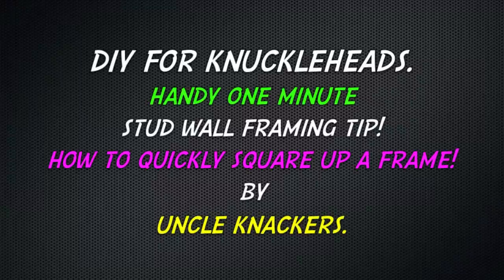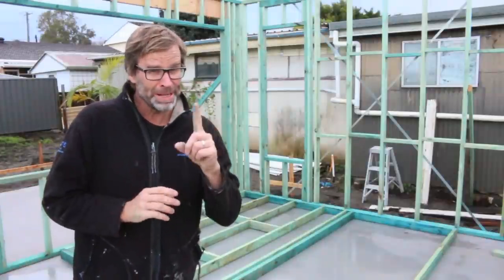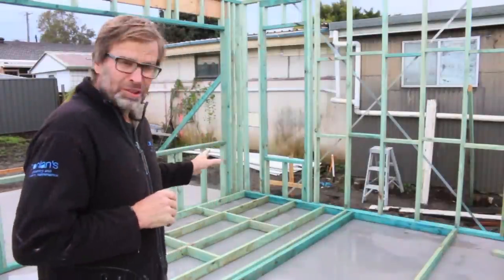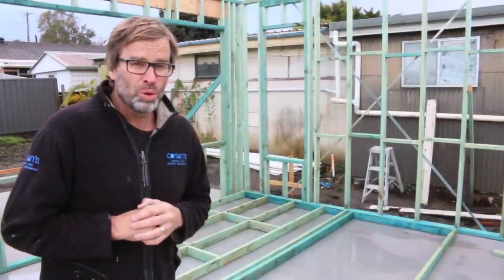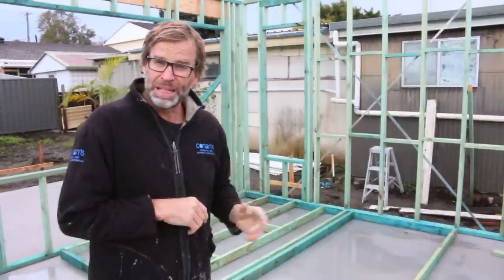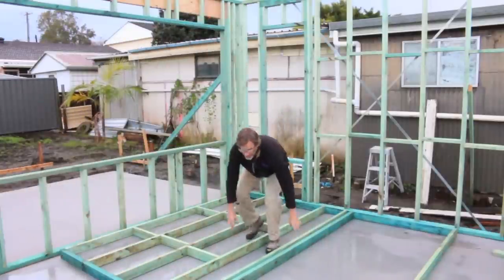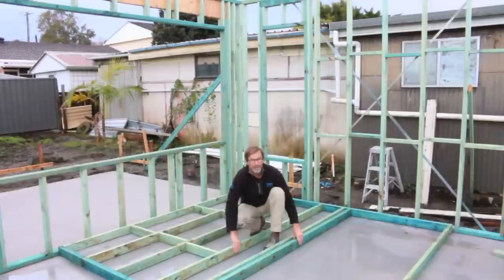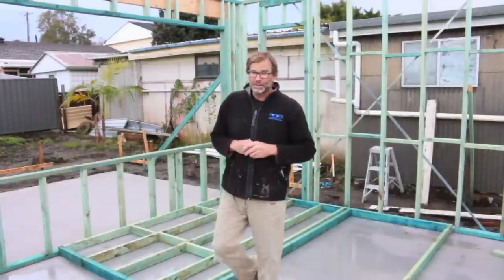One Minute Stud Wall Framing Tip! Squaring the Walls.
G'day Knuckleheads. Todays one minute stud wall framing tip looks at a really easy way of squaring up your stud wall prior to installing a brace. Check it out and let me know what you think.

Mailing Address:

Sawtell,
NSW, 2452
Australia.
Check us out on Facebook;

ATTENTION!!

Cheers,
Uncle Knackers